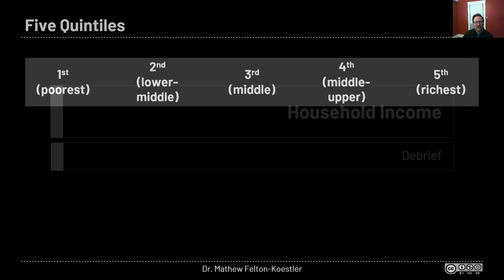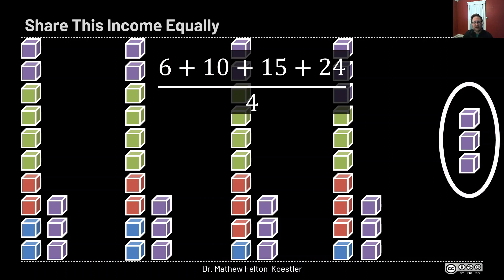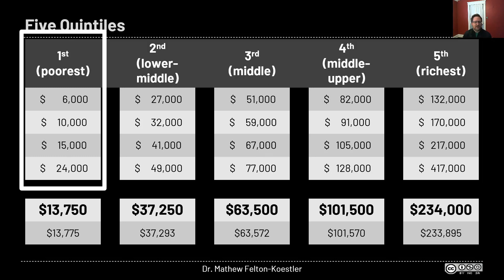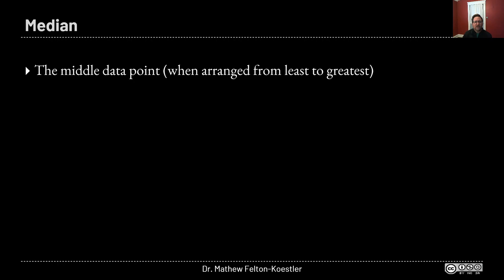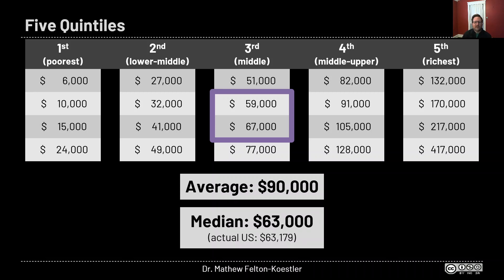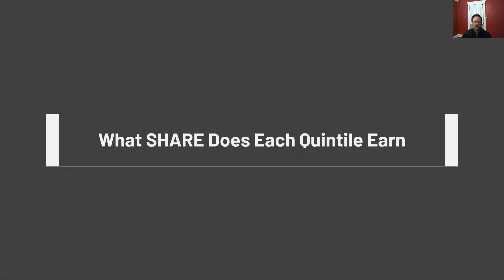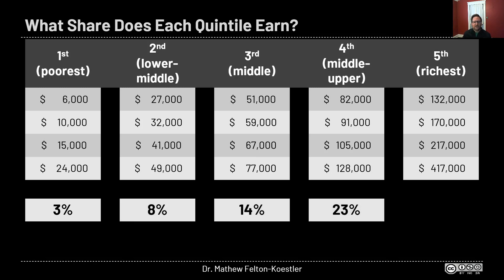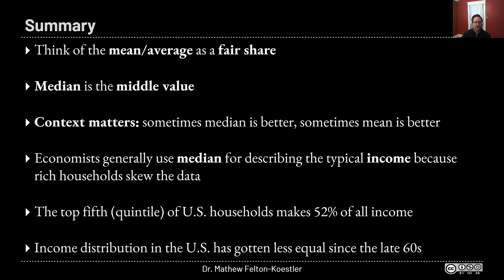US Income Distribution: Debrief